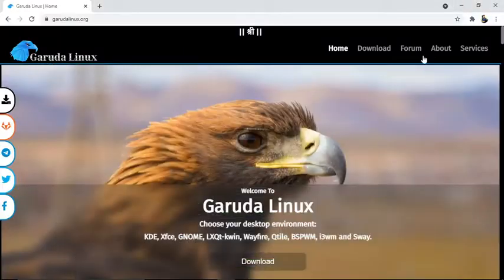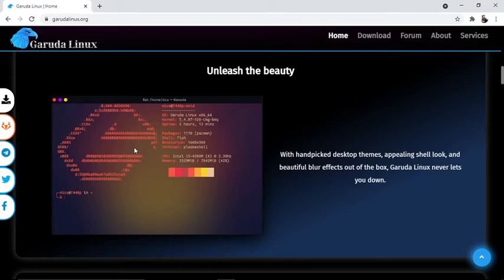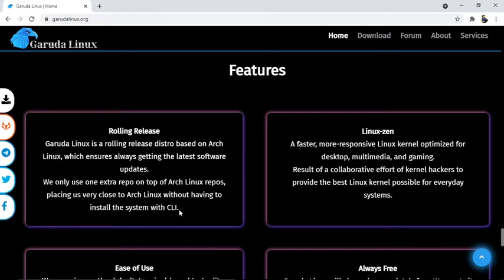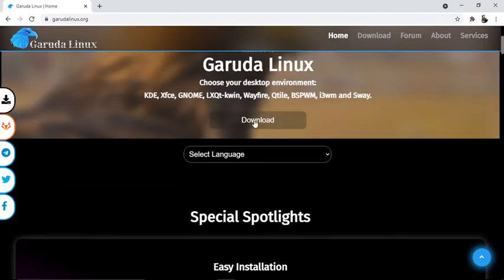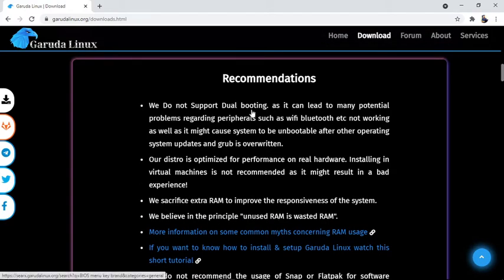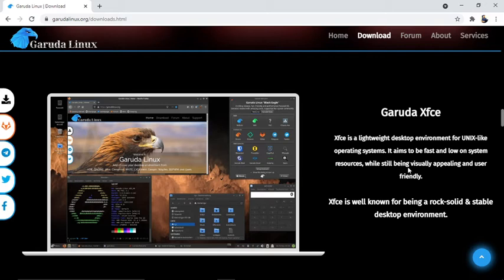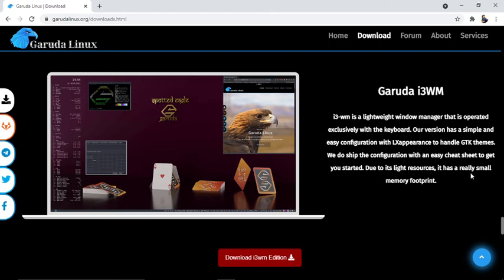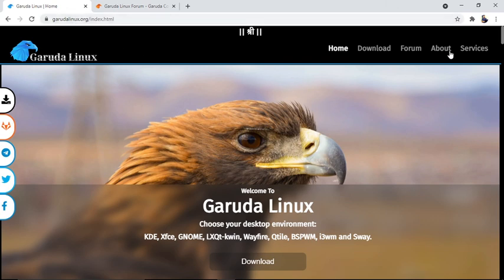Garuda Linux The Next Generation Operating System OS Download Garuda Linux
Garuda Linux
Choose your desktop environment:
KDE, Xfce, GNOME, LXQt-kwin, Wayfire, Qtile, BSPWM, i3wm, and Sway.

Garuda Linux Easy Installation
Squid
We make the install process simple by using the Calamares installer, which is both fast and easy to use.
Unleash the beauty
Garuda Linux
Screenshot
With handpicked desktop themes, appealing shell look, and beautiful blur effects out of the box, Garuda Linux never lets you down.
BTRFS as the default filesystem with zstd compression.

Garuda Linux BTRFS
BTRFS is a modern, Copy-on-Write (CoW) filesystem for Linux, aimed at implementing advanced features while also focusing on fault tolerance, repair, and easy administration.
Automatic snapshots out of the box using Timeshift
Timeshift
You can access 5 recent snapshots directly from GRUB
Garuda Linux OS
While being a rolling release distro, our goal is to ensure that your system will not be left in an unbootable state after a problematic update. Thus, we use the BTRFS filesystem integrated with Timeshift, which employs an automatic snapshot feature, backing up the system configuration before each update.*

Garuda Linux OS GUI for package management (Pamac)

GUI for managing drivers and kernels (Garuda Settings Manager)
GUI tool for various common tasks (Garuda Assistant)

GUI for GRUB boot options (Garuda Boot Options)

GUI for network assistance & hotspot creation (Garuda Network Assistant)

GUI for installing curated gaming software (Garuda Gamer)

Garuda Linux OS Features
Rolling Release

Garuda Linux OS Minimum requirements
30 GB storage space
4 GB RAM
Video card with OpenGL 3.3 or better
64-bit system

Garuda Linux OS Installation Procedure
Boot the PC, and press the manufacturer’s key to open the menus. Common keys used: Esc, Delete, F1, F2, F9, F10, F11, or F12. find more common keys and buttons
Reset BIOS to factory default and reboot.
Disable Fastboot in BIOS settings.
Go to Security - Secure Boot and disable the Secure boot in BIOS settings.
Make sure that SATA controller is set to AHCI mode in BIOS settings
If your Firmware supports UEFI then set your BIOS settings to UEFI only.
Create bootable Usb using dd/etcher/ventoy softwares, if using rufus make sure to use dd mode to flash iso to usb.
From the firmware menus, boot to drive while in UEFI or BIOS mode:
You might see separate commands for the same device. For example, you might see UEFI USB Drive and BIOS USB Drive. Each command uses the same device and media, but boots the PC in a different firmware mode.We recommend to boot drive in UEFI mode if listed.
After Booting Live Media start the installer and choose 'Erase Entire Disk' in the Calamares Installer.

Garuda Linux OS Recommendations
We Do not Support Dual booting. as it can lead to many potential problems regarding peripherals such as wifi bluetooth etc not working as well as it might cause system to be unbootable after other operating system updates and grub is overwritten.
Our distro is optimized for performance on real hardware. Installing in virtual machines is not recommended as it might result in a bad experience!
We sacrifice extra RAM to improve the responsiveness of the system.
We believe in the principle "unused RAM is wasted RAM".
More information on some common myths concerning RAM usage
If you want to know how to install & setup Garuda Linux watch this short tutorial
We do not recommend the usage of Snap or Flatpak for software
installation.

Garuda Linux OS Live session login details
Username: garuda
Password: garuda
Garuda Linux is a rolling release distro based on Arch Linux, which ensures always getting the latest software updates.

We only use one extra repo on top of Arch Linux repos, placing us very close to Arch Linux without having to install the system with CLI.

Garuda Linux OS Linux-zen
A faster, more-responsive Linux kernel optimized for desktop, multimedia, and gaming.

Result of a collaborative effort of kernel hackers to provide the best Linux kernel possible for everyday systems.

Garuda Linux OS Ease of Use
We use micro as the default, terminal-based text editor that aims to be easy to use and intuitive, while taking advantage of the capabilities of modern terminals.

Garuda Linux offers you various GUI tools for managing system settings out of the box to make your jumpstart easier.

Garuda Linux OS Always Free
Garuda Linux will always be completely free. We create it to have a Linux-based operating system that is easy to use.

Garuda Linux OS Focus on Performance
Our goal is to provide a distro that focuses only on performance while making it beautiful. Thats why we made some (sane) performance tweaks.

1. Improved I/O performance.
2. CPU scheduler set to performance - optional: install power-saving tweaks.
3. ZRAM enabled by default.
4. Nohang, an OOM prevention daemon.
5. As well as Ananicy, which automatically sets nice levels on your system.